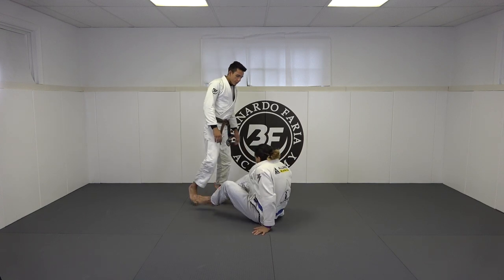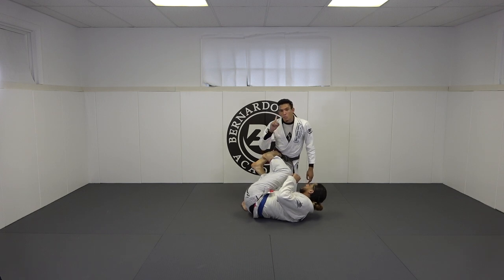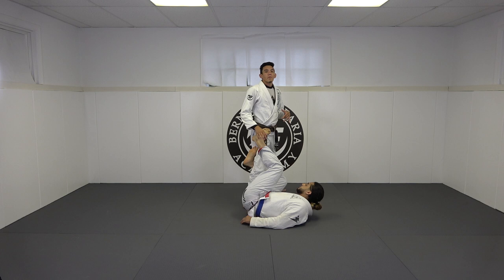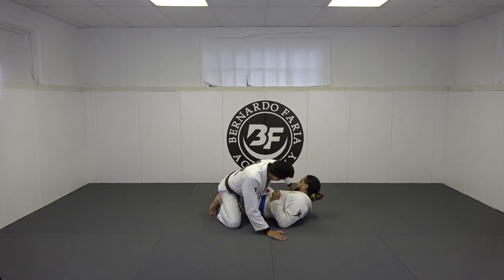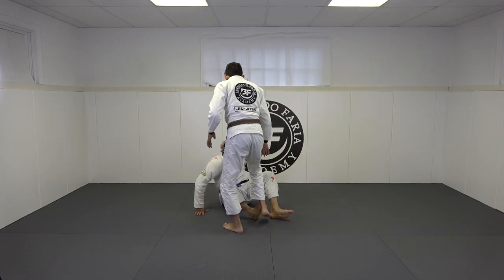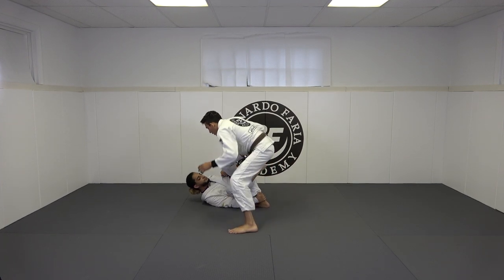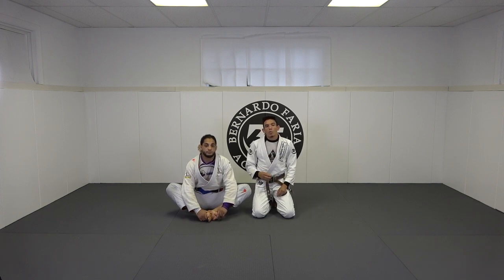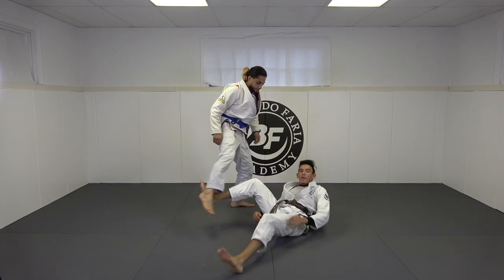Leg Drag Pass vs Reverse De La Riva Guard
In this video I demonstrate how to use the leg drag pass against the reverse de la riva guard.

This leg drag variation is my favorite pass against the reverse de la riva pass.  IT can really surprise your opponent and be a quick and easy pass to beat this guard.

Lately on my channel we have been focusing on the leg drag pass, if you missed any of my latest videos check them out below: